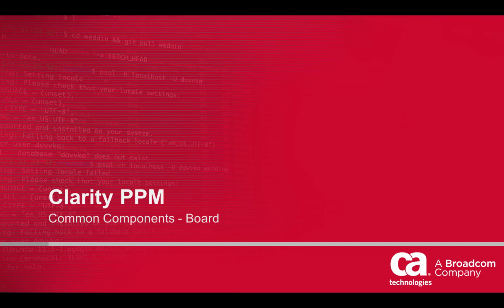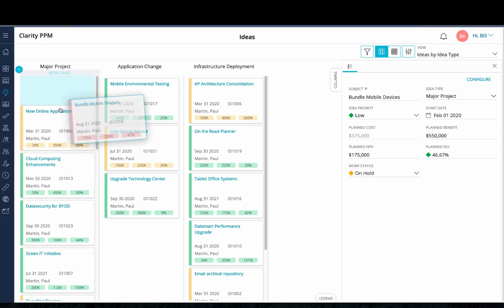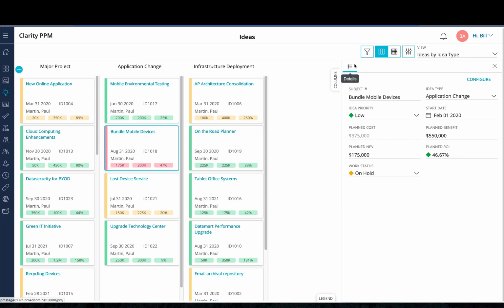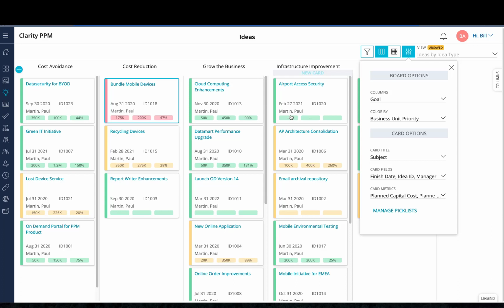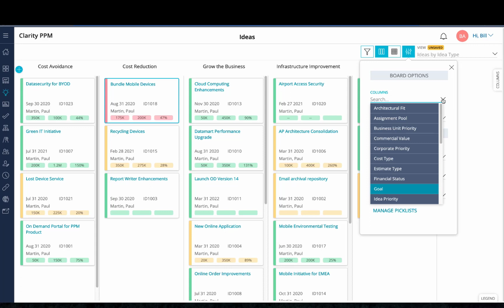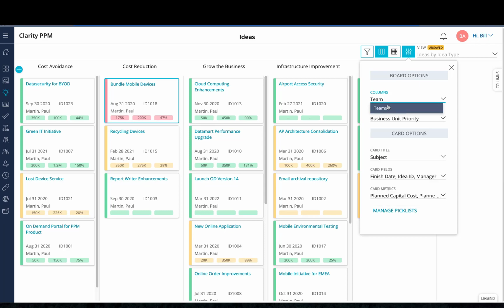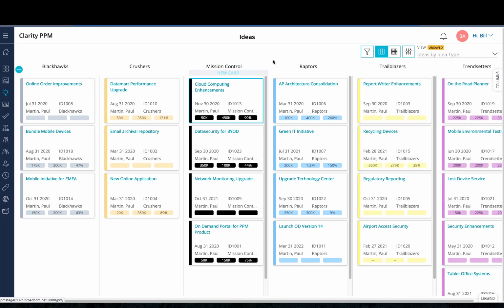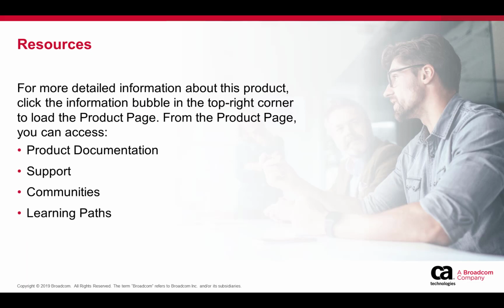Clarity - Common Components Board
This video helps you learn the common board component in Clarity PPM.